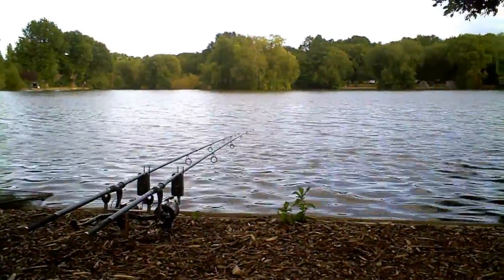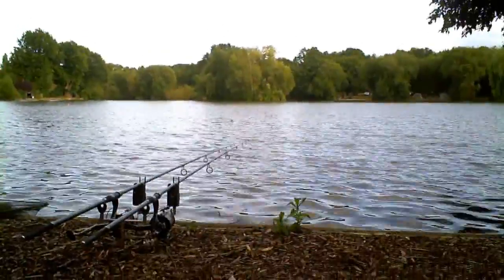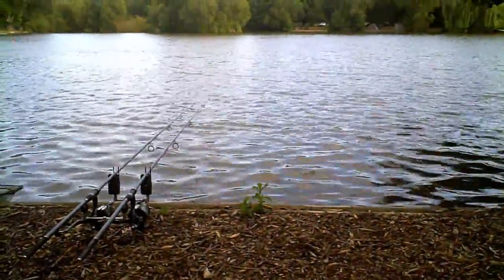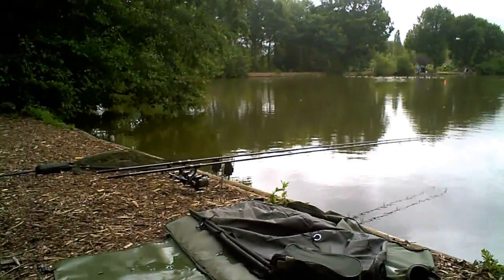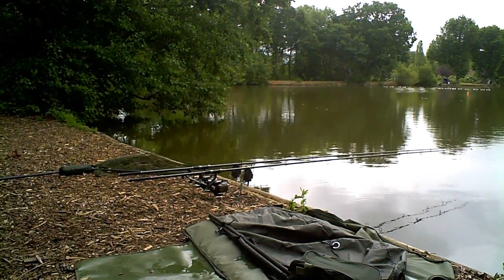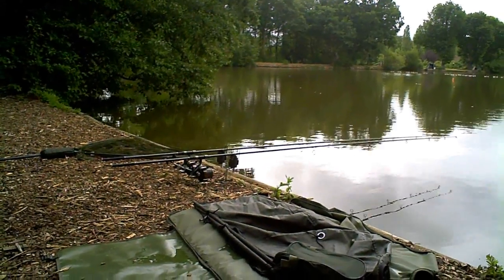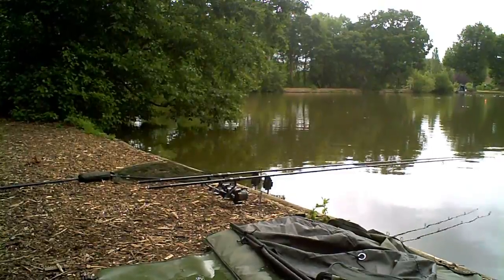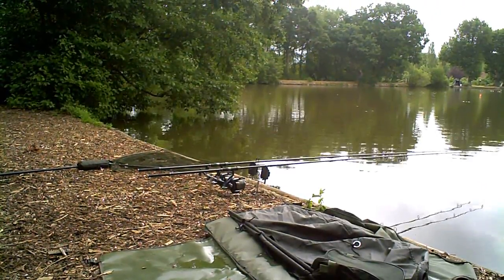Total Carping: The Steamies Blog - The 'Pond'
You see me pay my first visit of the new season to mine and josh's local syndicate, with just over 300 fish in 5 acres your never far from your next bite. You will be seeing alot more of this lake so you will begin to appreciate its beauty and maturity. Although the fishing is easy, the fish can quite picky with regards to bait, but the pina colada does not fail.

Slack lines!